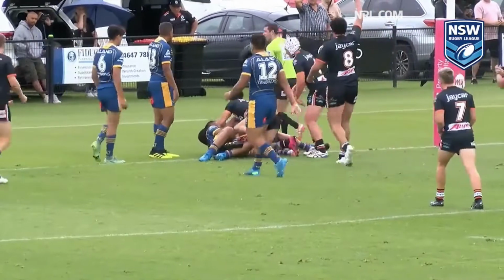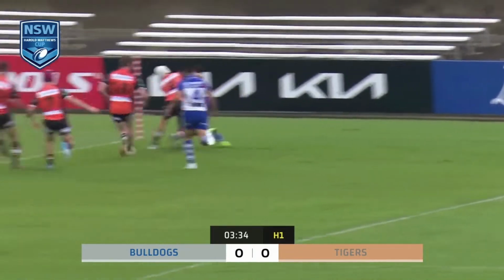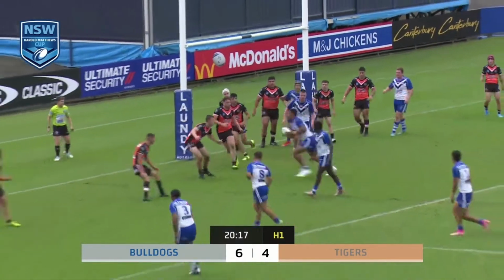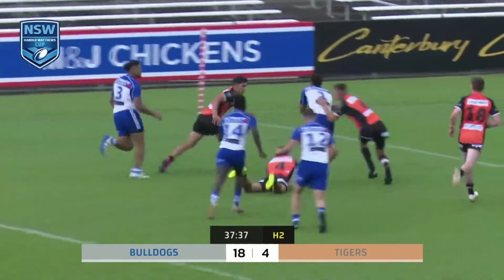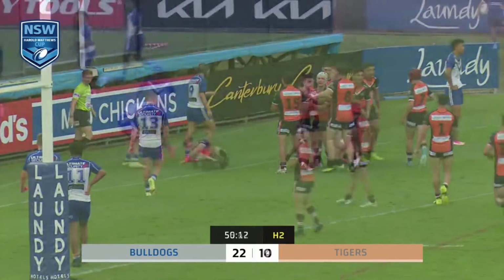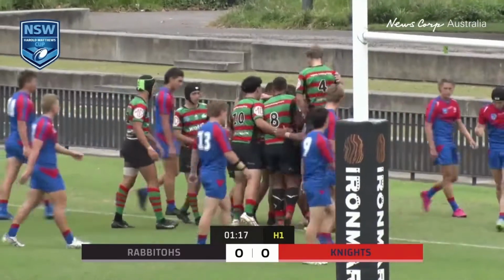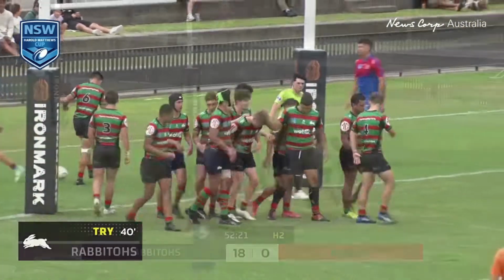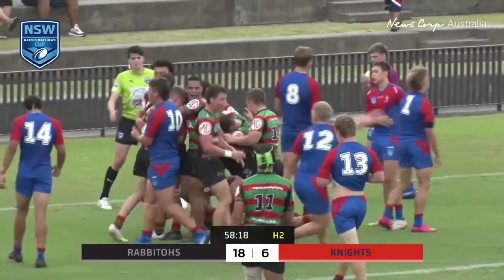Harold Matthews Cup Round 3 Highlights